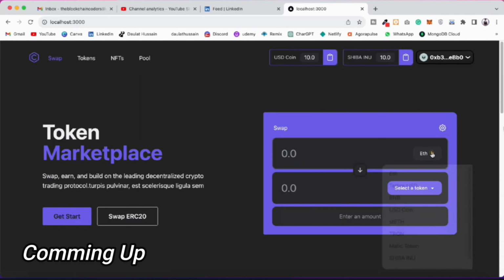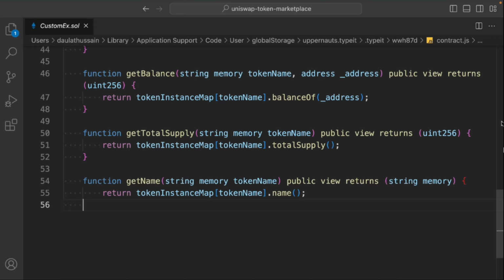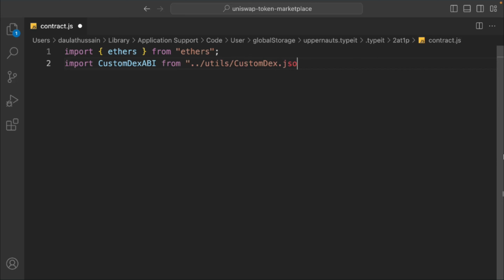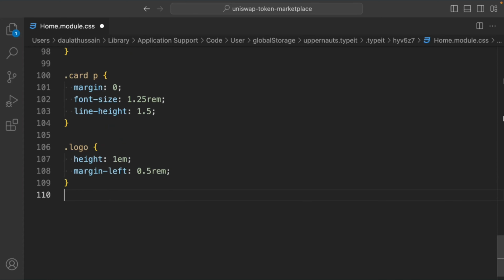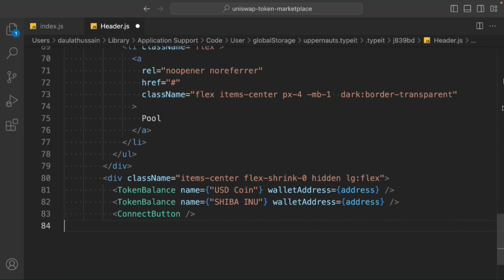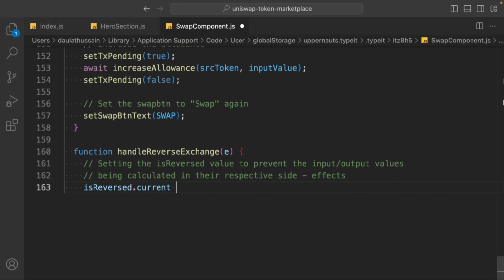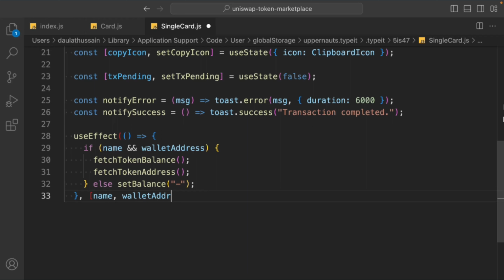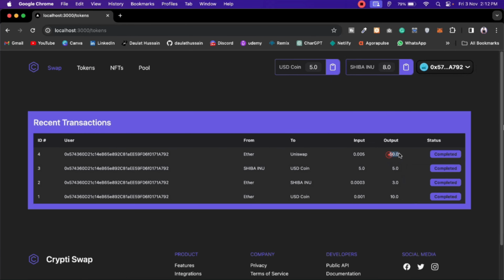Uniswap Token Marketplace Using Next Js, Hardhat, Ether Js & Solidity (Blockchain Project)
Uniswap Token Marketplace

Creating a Uniswap token marketplace using Next.js, Hardhat, ethers.js, and Solidity involves building a decentralized application (DApp) that interacts with the Ethereum blockchain. Uniswap is a decentralized exchange protocol on Ethereum, and you can create a custom token marketplace that utilizes its features.
TimeStamp

Introduction               00:00:00
Starter File                 00:09:26
Smart Contract         00:21:54
Deploy Contract        00:45:00
Utils:                            00:52:17
TokenSale                  00:54:07
Contract                      00:56:41
Context                       01:00:41
app js                          01:13:03
Home Page               01:19:29
Global CSS                 01:21:50
Token Balance          01:29:25
Transaction Status   01:38:20
Header                        01:47:10
HeroSection               01:57:10
Swap Component     02:02:47
Swap Input                 02:33:30
Selector                      02:36:34
Card                            02:44:26
SingleCard                 02:48:34
Footer                         02:58:16
Testing                       03:07:01
Token Page.              03:10:35
Final Testing              03:18:12

Workout Video: